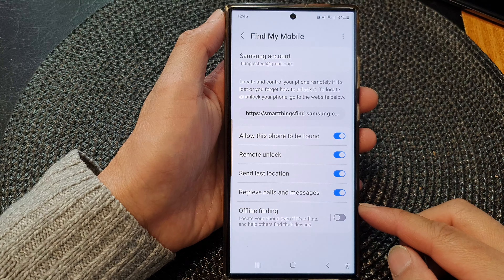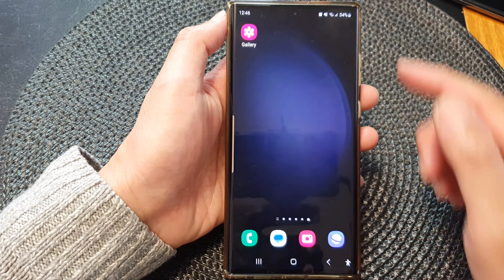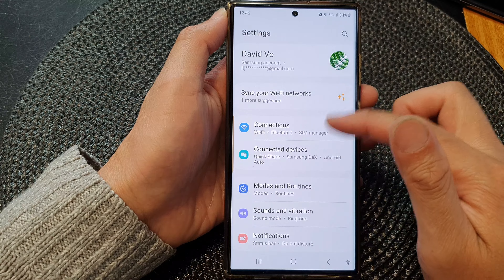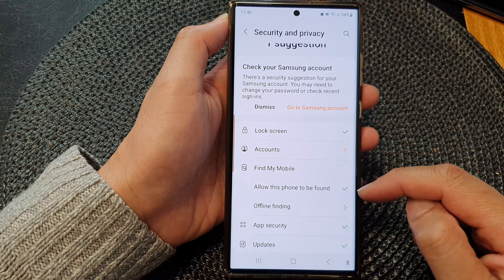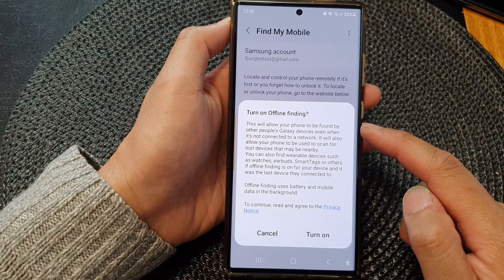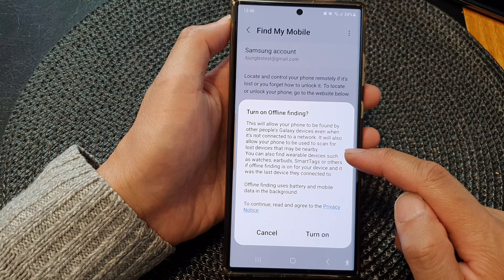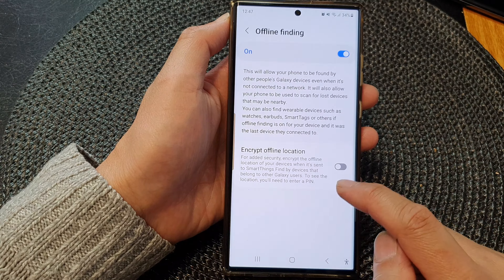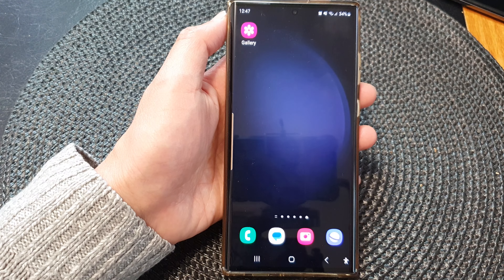Galaxy S23's: How to Enable/Disable OFFLINE FINDING With Find My Mobile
Learn how you can enable or disable OFFLINE FINDING with Find My Mobile on the Samsung Galaxy S23/S23+/Ultra.

In this video, we'll walk you through the step-by-step process and explain the incredible benefits this feature brings to the table.

Offline Finding is a powerful tool designed to help you locate your Samsung Galaxy S23 even when it's not connected to the internet. Whether your phone is misplaced at home or lost in a remote location, Find My Mobile can still come to the rescue.

Benefits of Enabling Offline Finding:

1. Enhanced Device Security: Offline Finding adds an extra layer of security by allowing you to remotely lock or wipe your device, ensuring your personal data remains safe in case of theft or loss.

2. Locate Your Phone Anywhere: No matter where your phone ends up, Offline Finding uses Bluetooth and other technologies to pinpoint its location, helping you retrieve it quickly.

3. Peace of Mind: Knowing that you can track your phone even when it's offline provides peace of mind, especially in emergency situations.

4. Battery-Friendly: Offline Finding is designed to be energy-efficient, ensuring it won't drain your phone's battery unnecessarily.